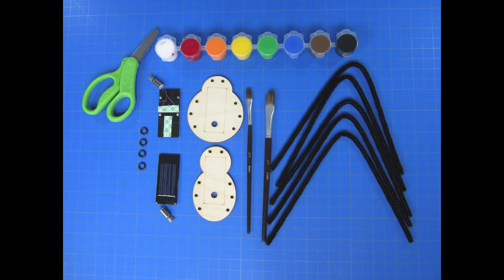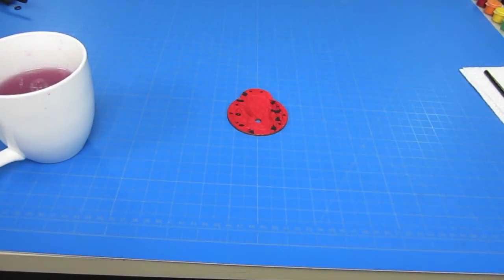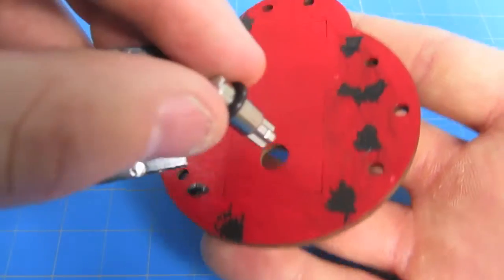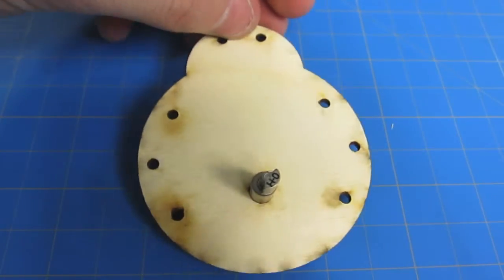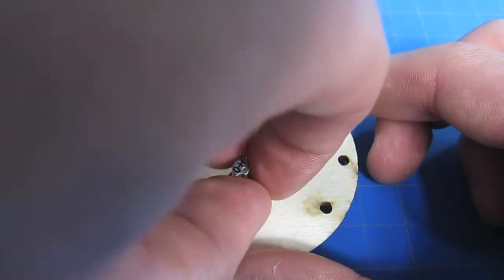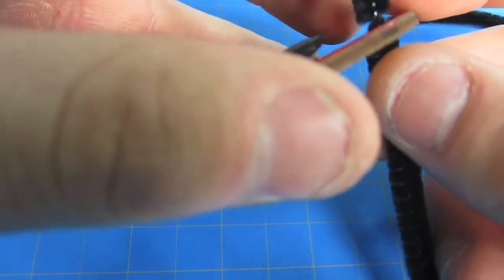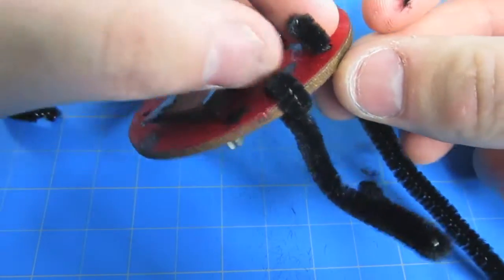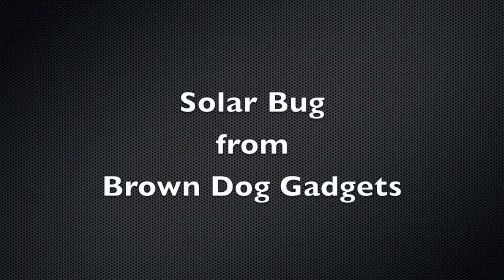Solar Bug 1.0: Build Guide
Note: The Original Solar Bug Kit is no longer available. Please check out the NEW Solar Bugs, Critters, and Creatures!